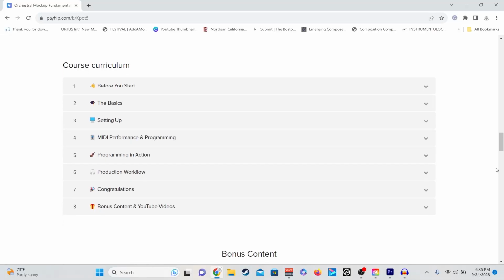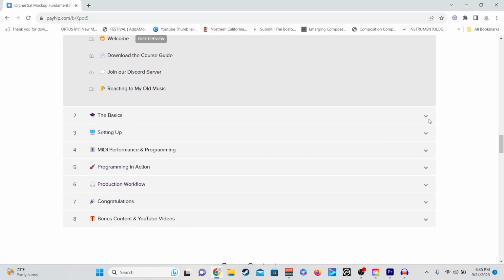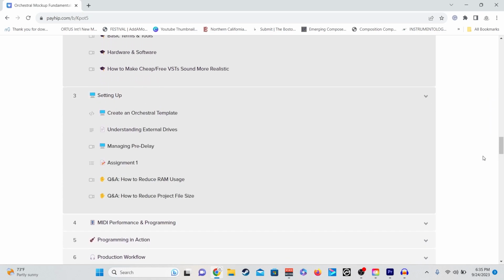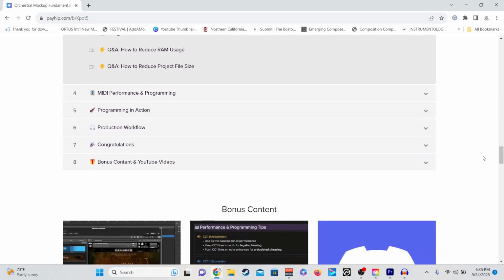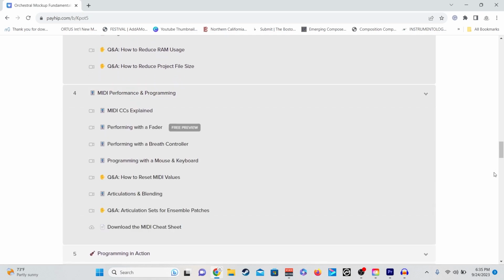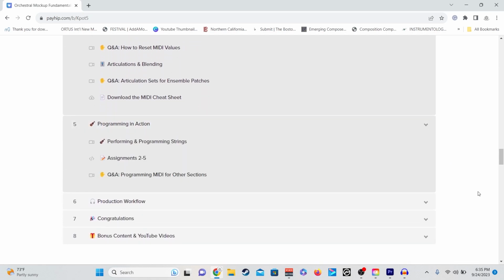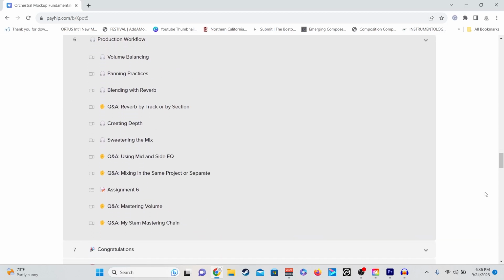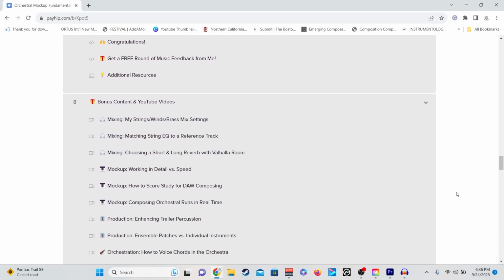Review of Zach Heyde's Orchestral Mockup Fundamentals Course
I recently completed Zach Heyde's new online class on creating professional Orchestral Mockups. In this video I'll share my thoughts on it, and whether I think it's worth taking!